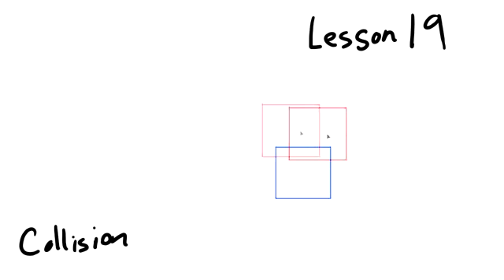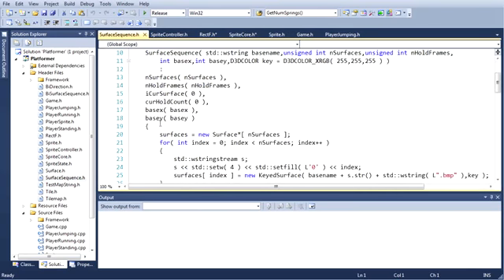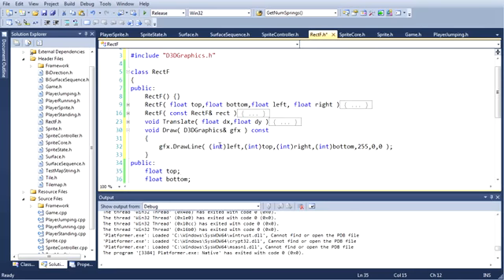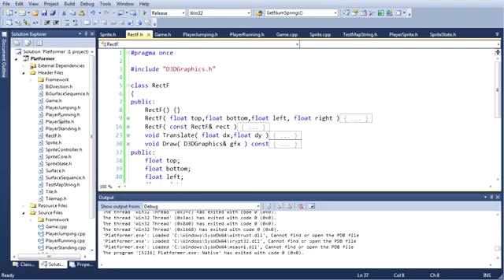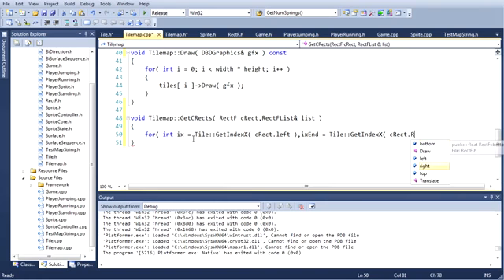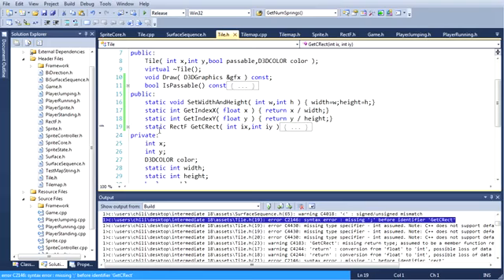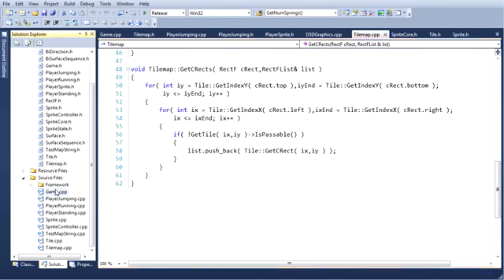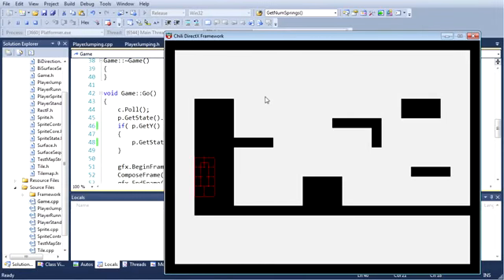Intermediate C DirectX Game Programming Tutorial Lesson 19